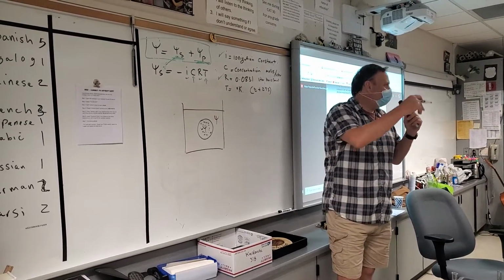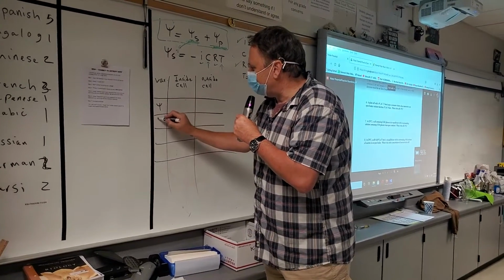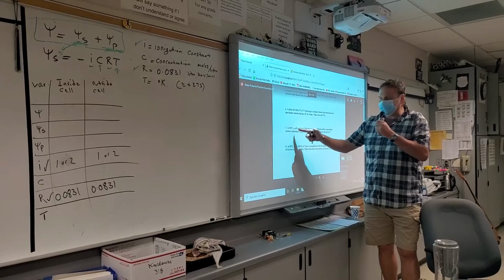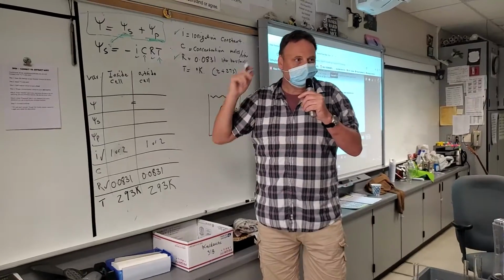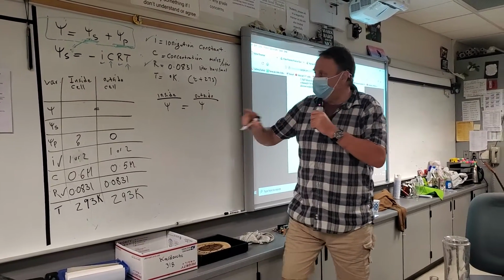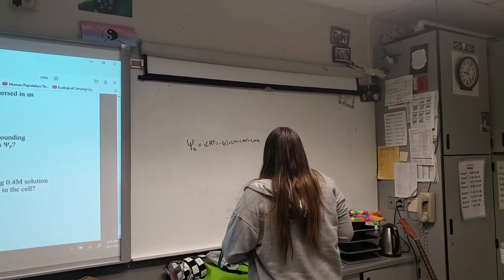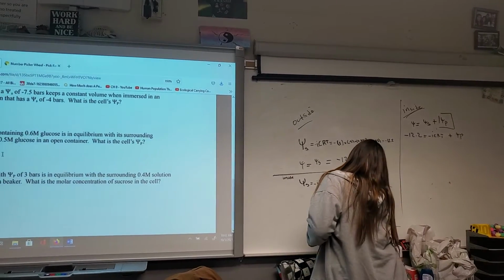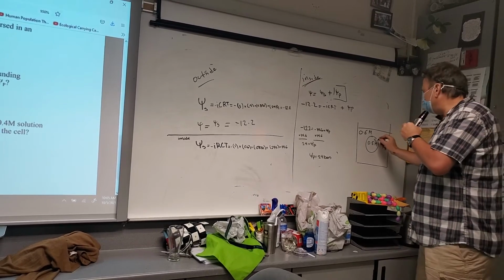water potential overview using problem 7